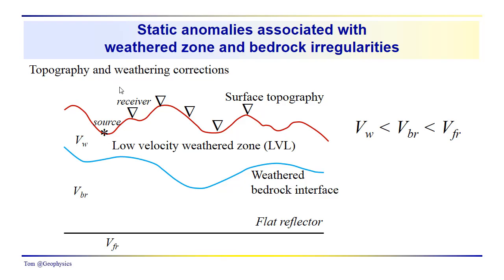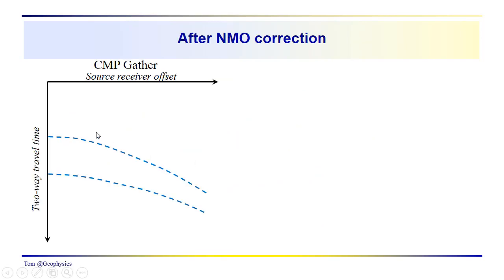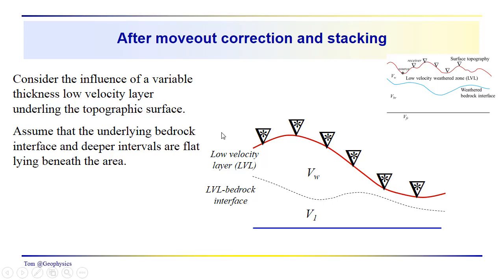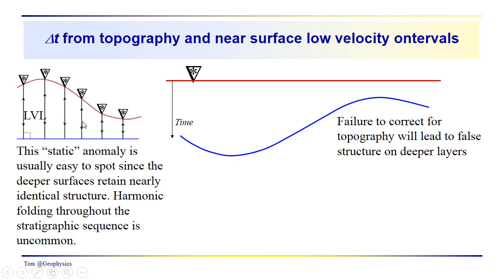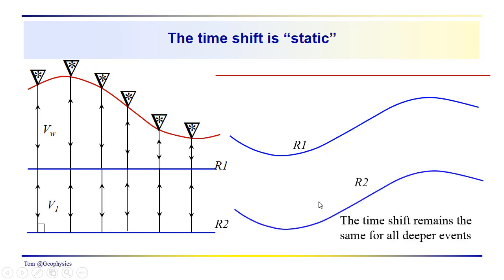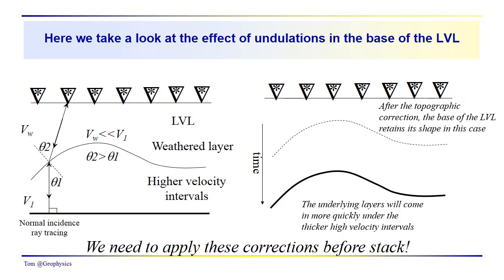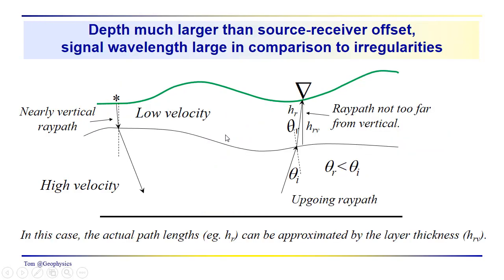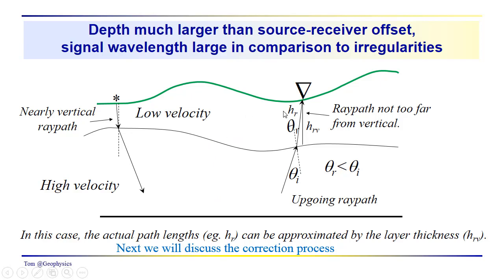Geophysics - Seismic: Static anomalies in reflection seismic data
We discuss travel-time anomalies produced by near-surface low velocity weathered zones and variable topographic relief. These features produce travel-time anomalies often referred to as static anomalies because the delays are common to all deeper events viewed through this near surface lens.